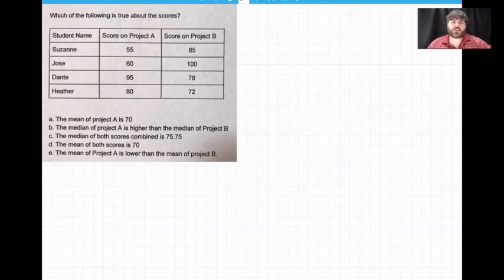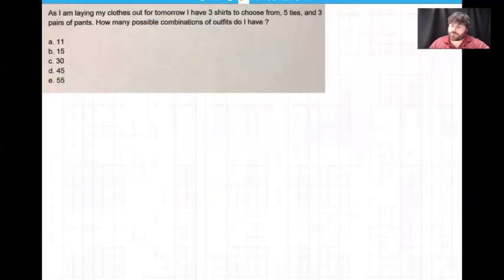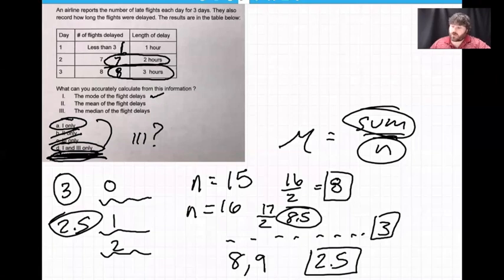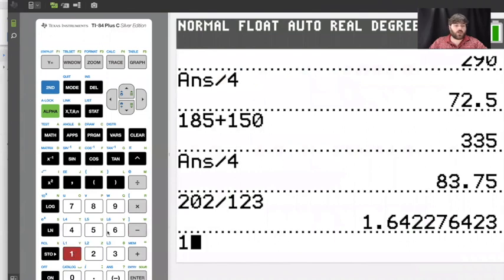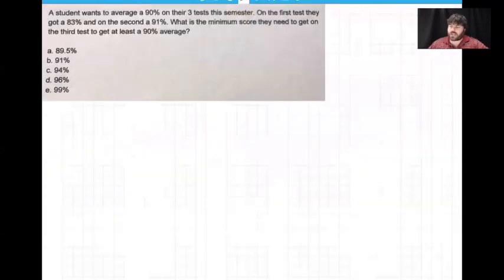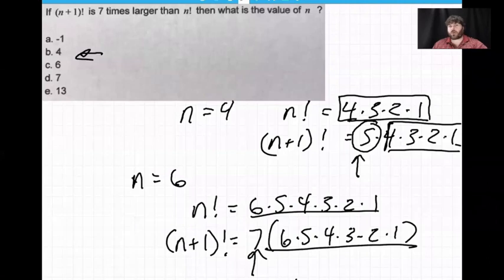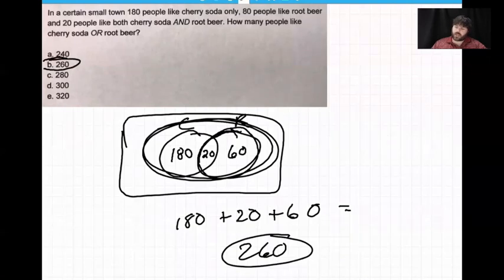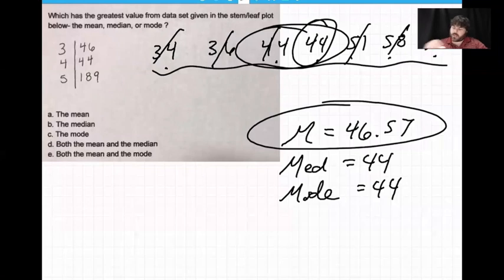Week 9 Problems